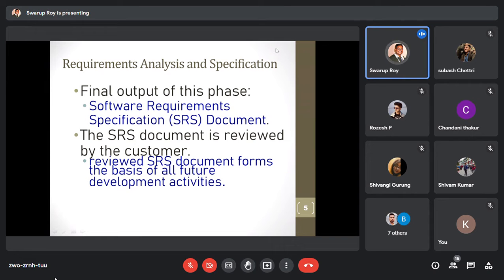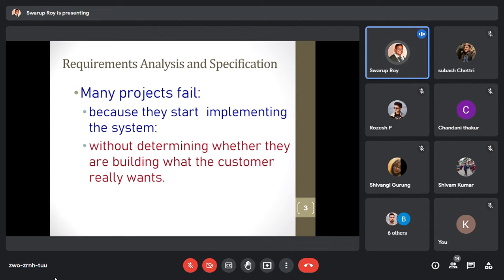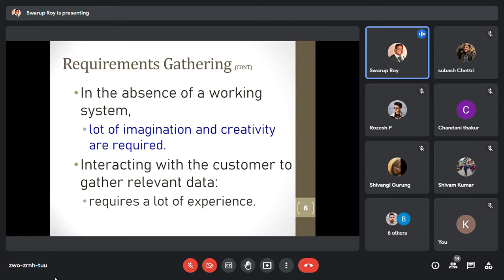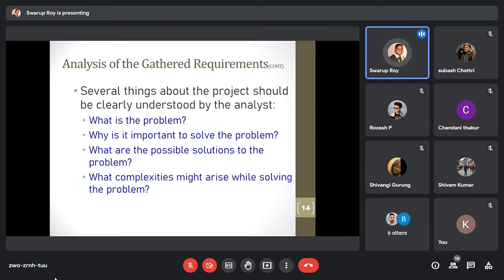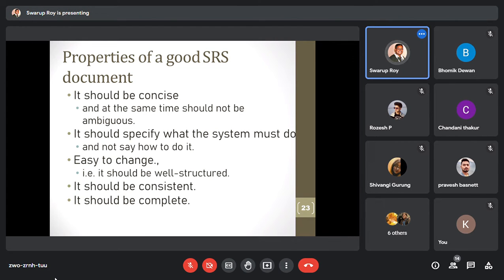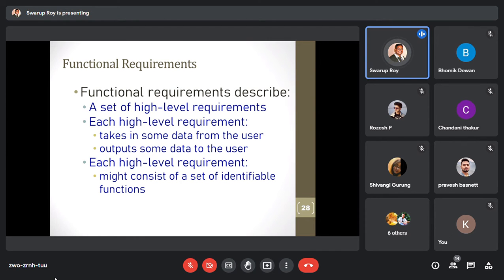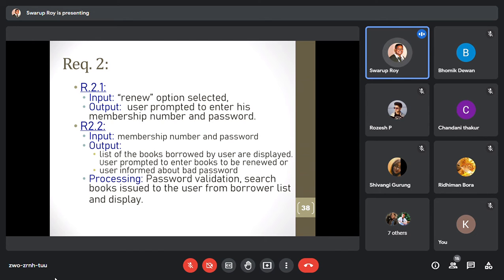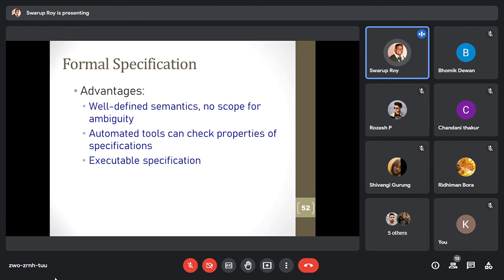SE 2022 05 14